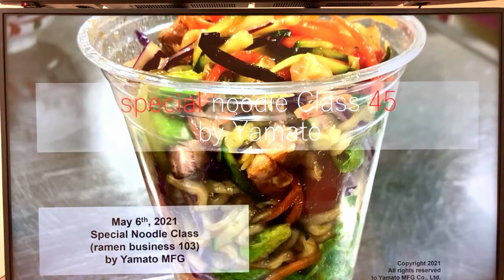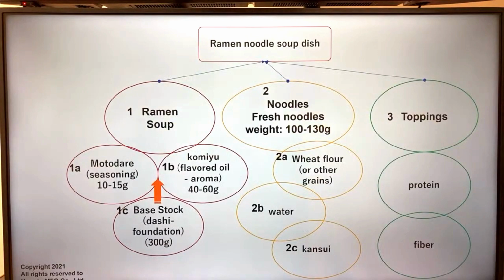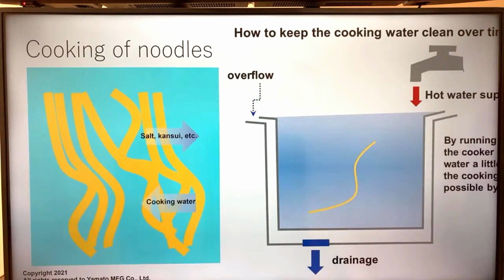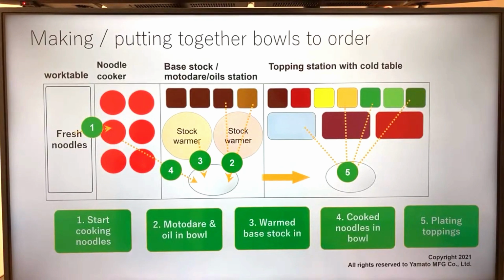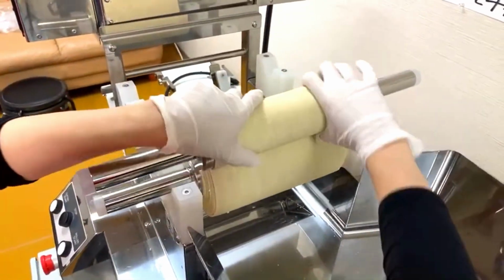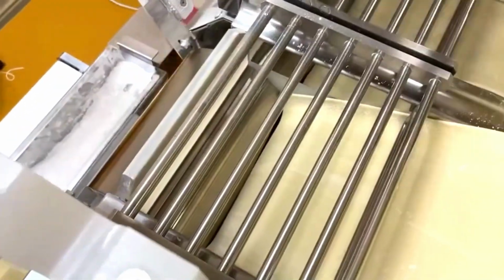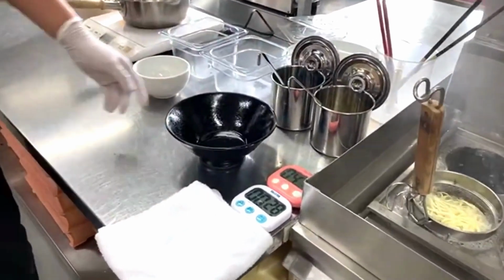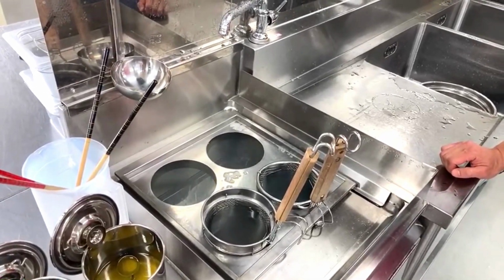Ramen restaurant 103: starting and running a successful food business with craft Ramen noodles